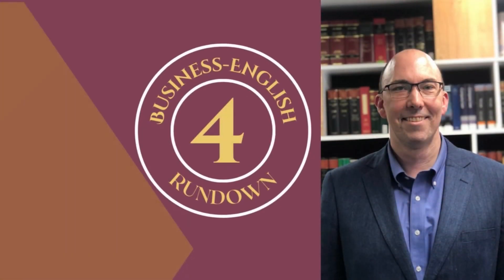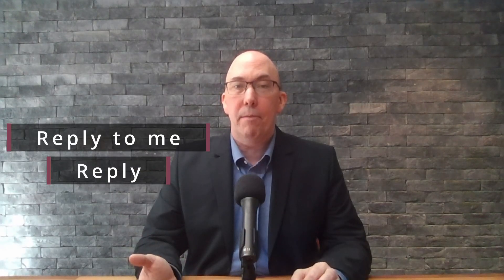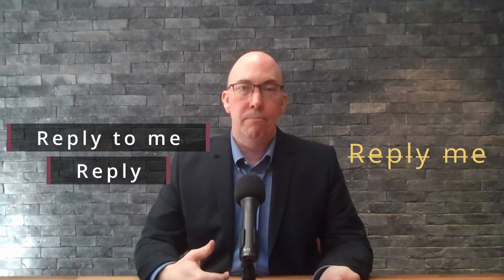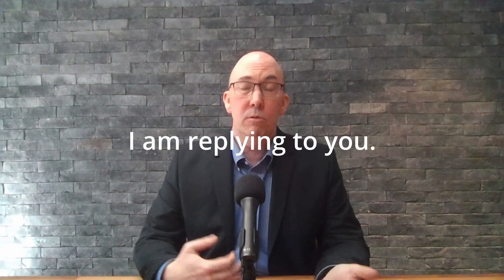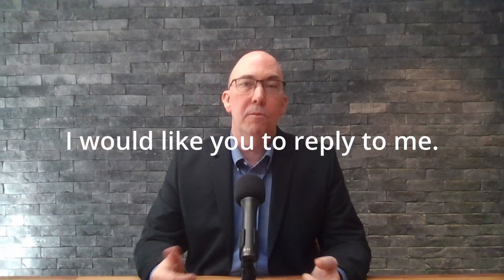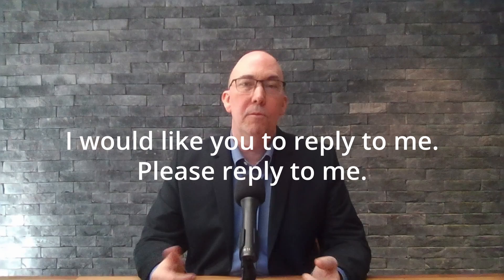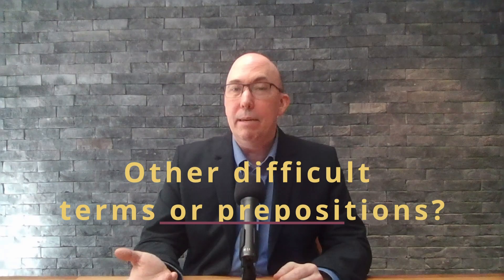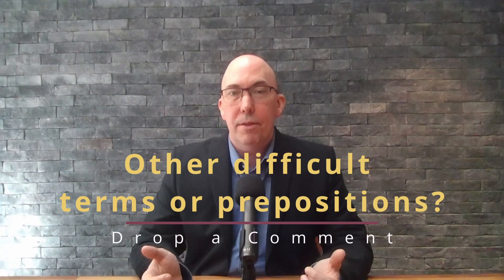Reply me or reply to me? Don't make this Business English Grammar mistake!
Which is right? Reply me?  or is it reply to me? One of these phrases is very commonly used in Business English; the other one is a grammatical mistake. Don't make this mistake!

The 4 Business English Rundown helps professionals from all over the world overcome their difficulty speaking English with clients & colleagues, by helping them improve both their Business English skills and their confidence.

To learn more about the host, Prof. Timothy Barrett, go

Prof. Barrett also hosts the 4 Legal English Podcast; you can find that or wherever you listen to podcasts.